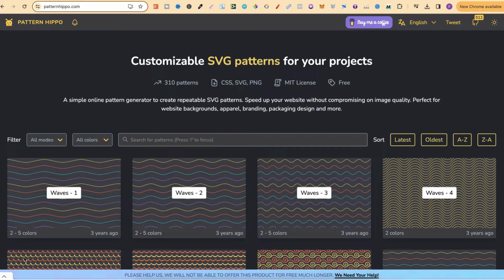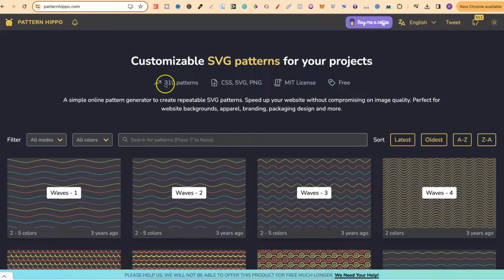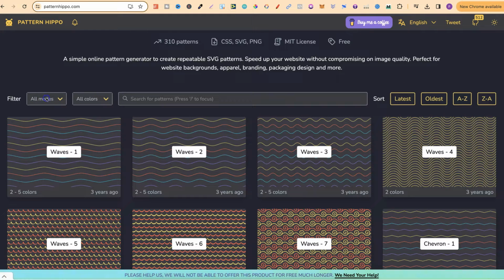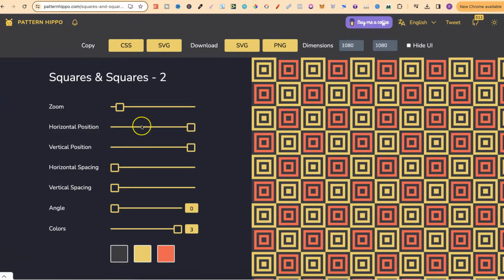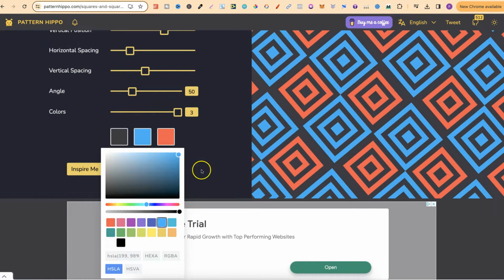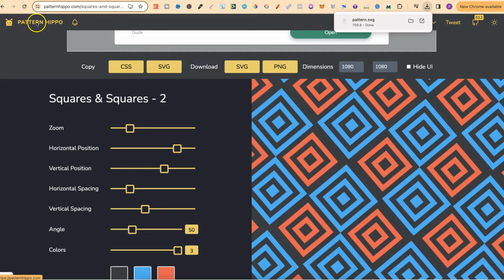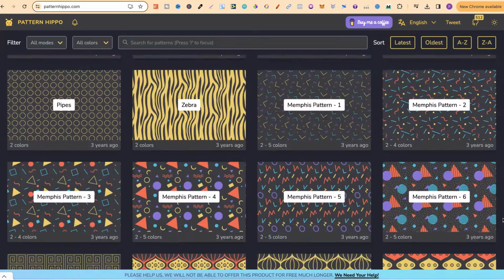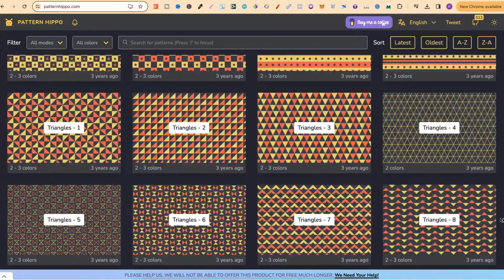Free Pattern Making Software (Pattern Hippo)